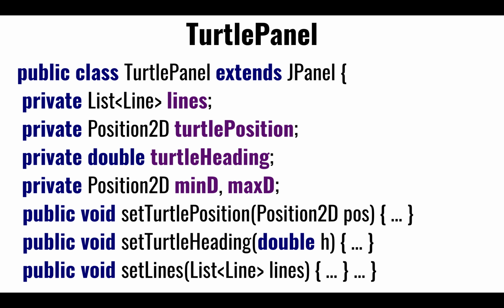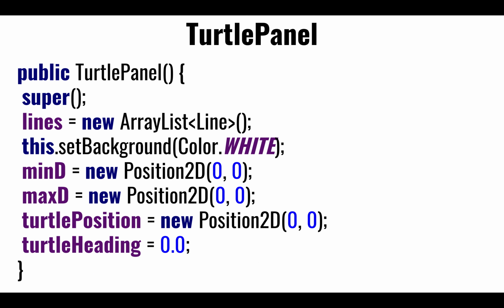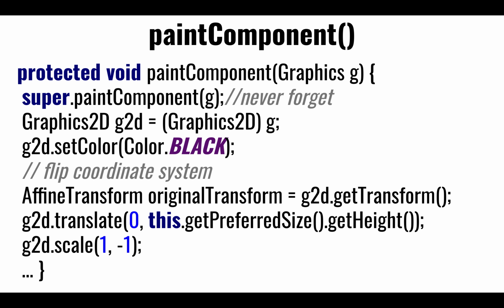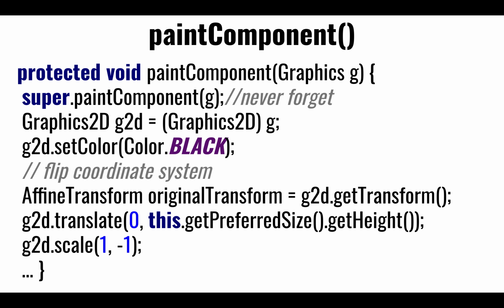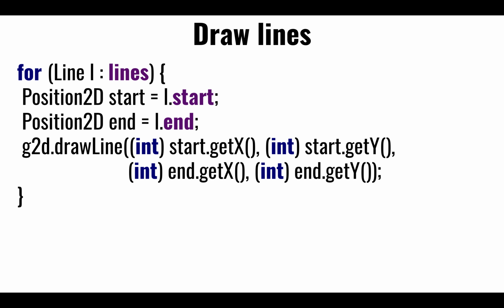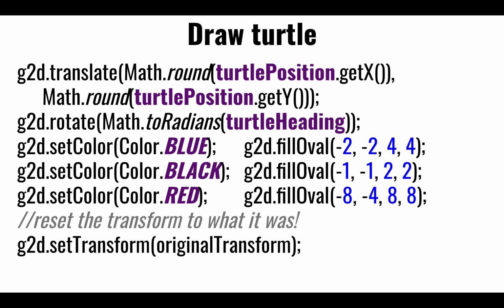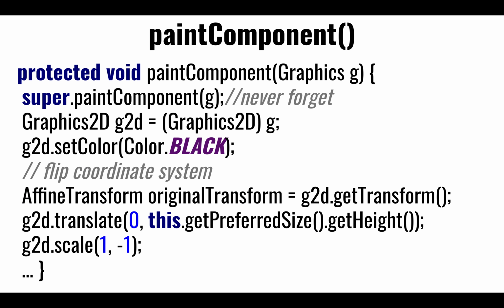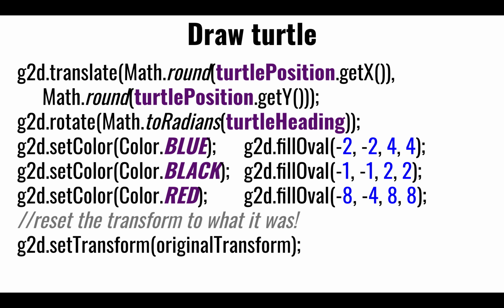W4 2 2 turtle panel